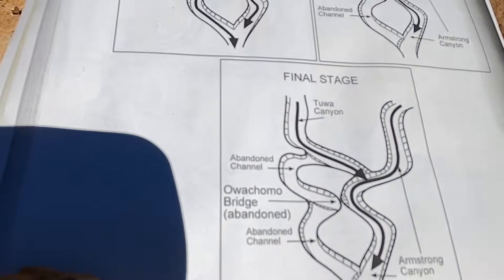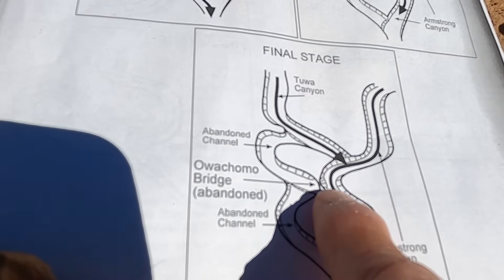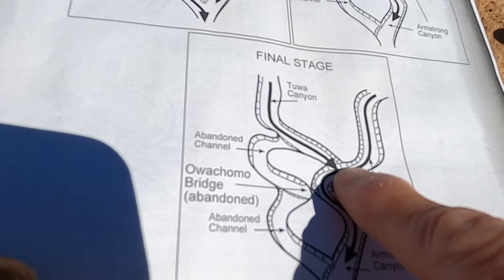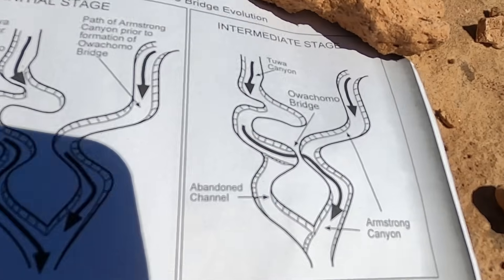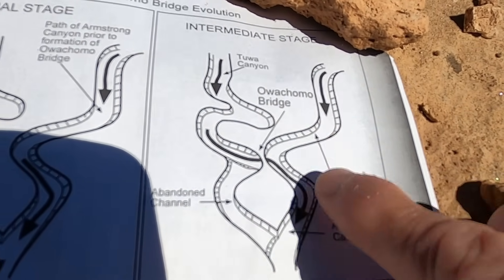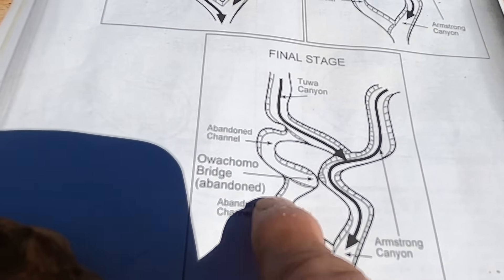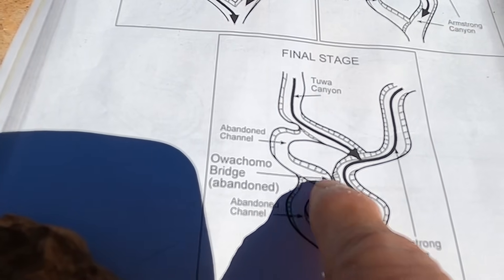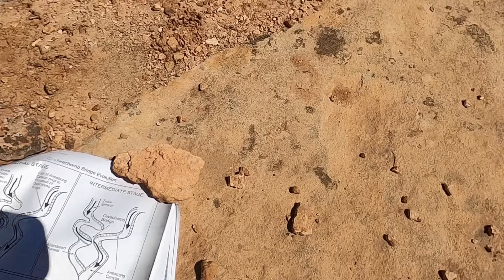How Are Natural Bridges Formed? Geology Explained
Journey to Owachomo Bridge in Natural Bridges National Monument with geology professor Shawn Willsey to learn more about these interesting landforms.

or a good ol' fashioned check to:
Shawn Willsey
148 Blue Lakes Blvd N

Graphic from: Huntoon, et al., 2003, Geology of Natural Bridges National Monument, Utah.